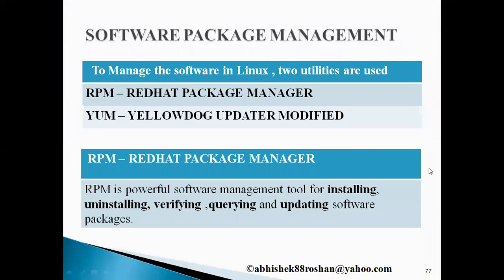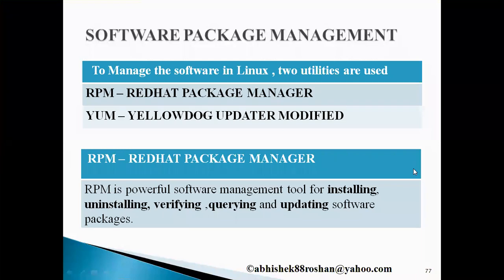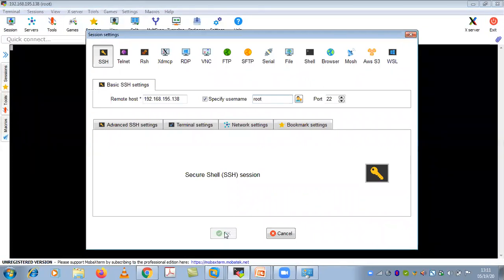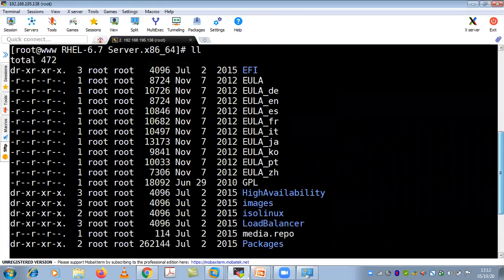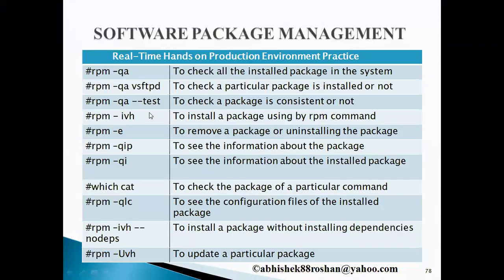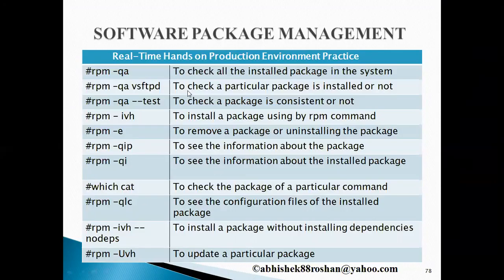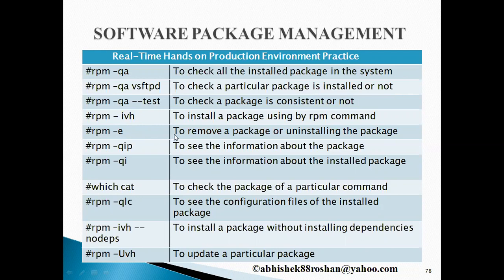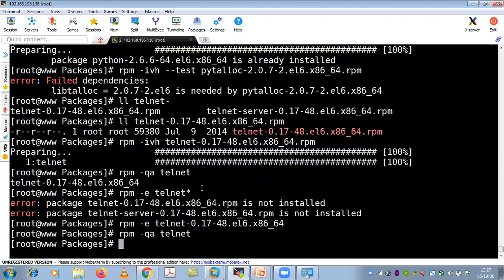Linux package management with YUM and RPM // EP 40